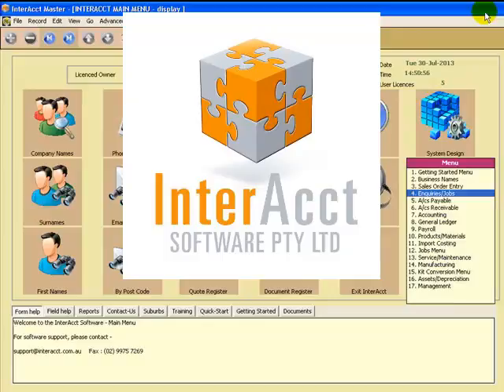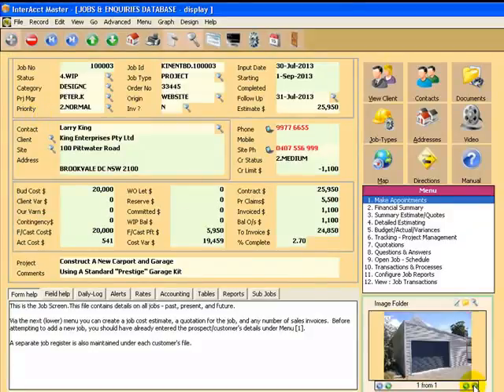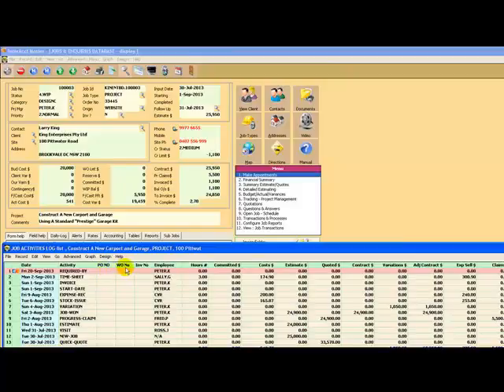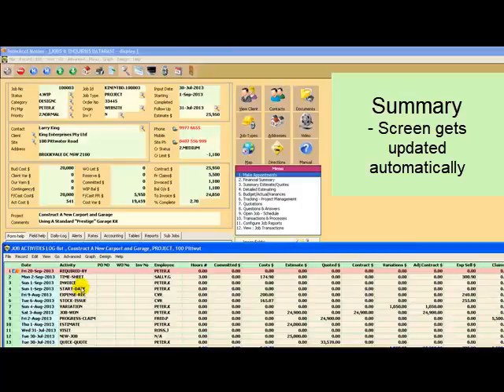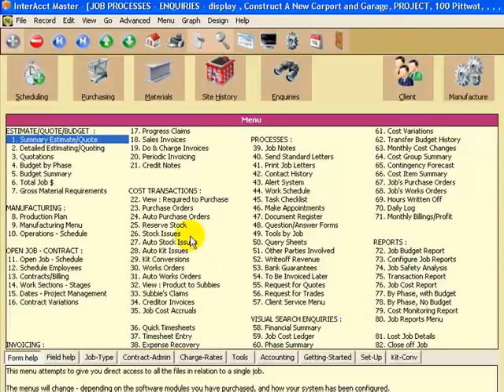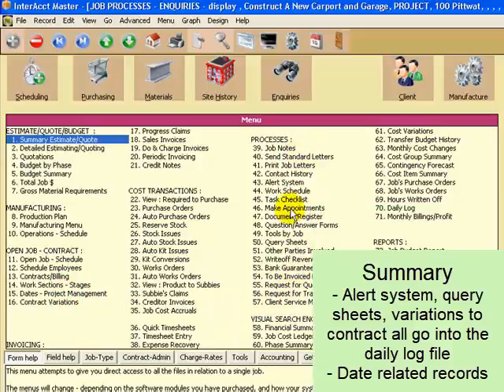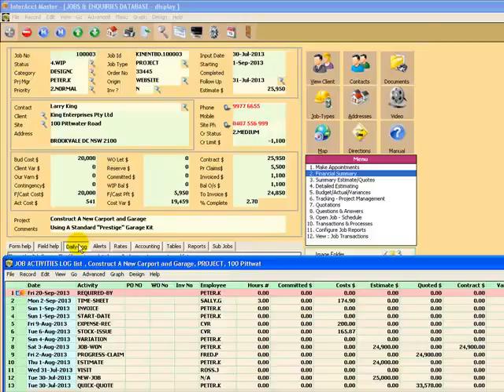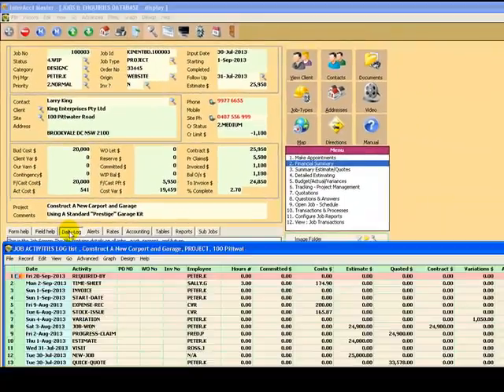Job Transactions Movement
A short demonstration into the Job Transactions movment log file